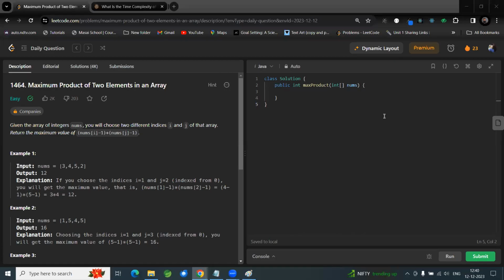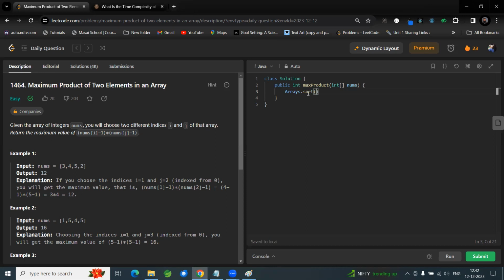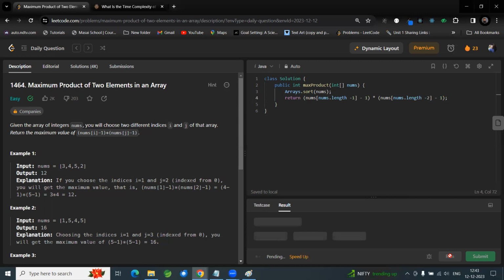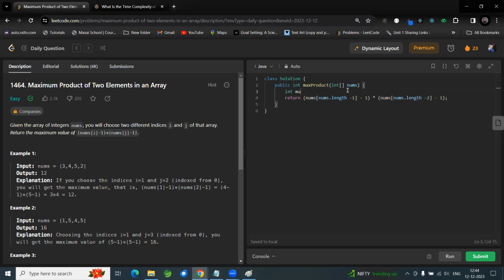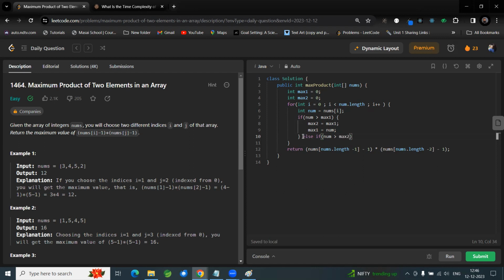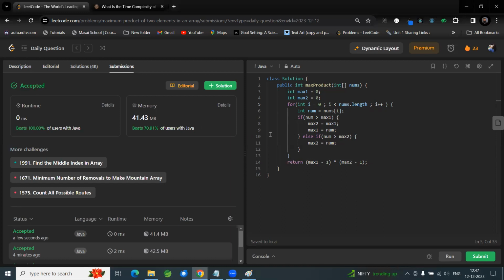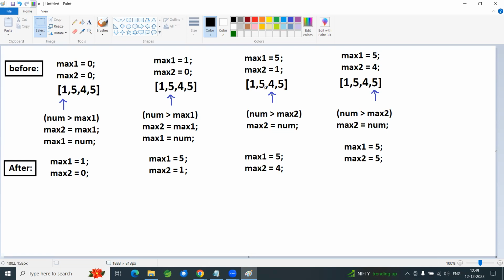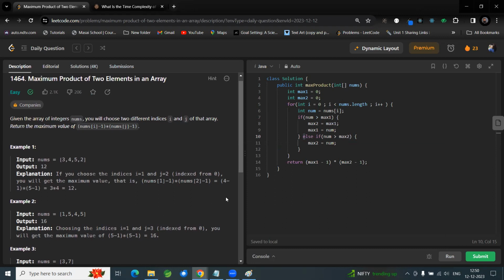Leetcode:1464 | Maximum Product of Two Elements in an Array | Java Solution | explained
Let's tackle another coding challenge together! In this video, we're diving into LeetCode problem 1464: 'Maximum Product of Two Elements in an Array.' Given an array of integers 'nums,' our task is to choose two different indices i and j and return the maximum value of (nums[i]-1)*(nums[j]-1).

We'll break down the problem statement, discuss the constraints, and then jump into the Java implementation. Join me as we explore an efficient solution to find the maximum product, analyzing the logic behind each step of the code.

Through this Java coding session, we'll unravel the complexities of the problem and gain insights into effective problem-solving techniques. Whether you're preparing for coding interviews or just enjoy a good coding challenge, this video is designed to enhance your programming skills.